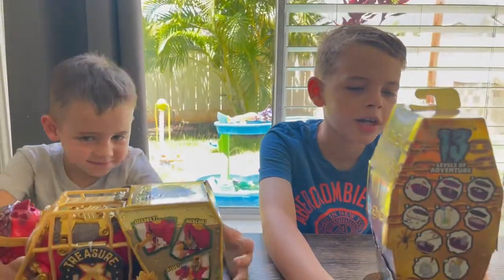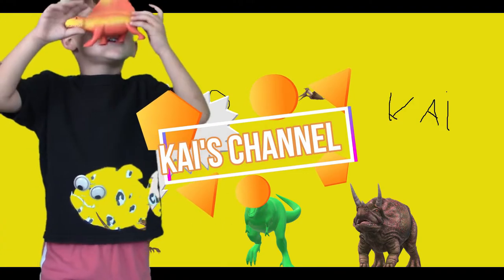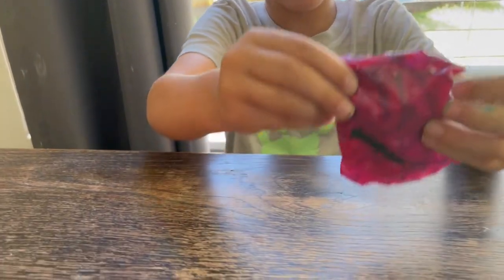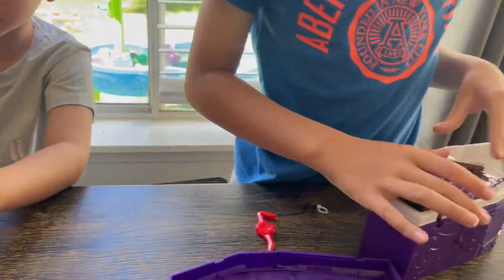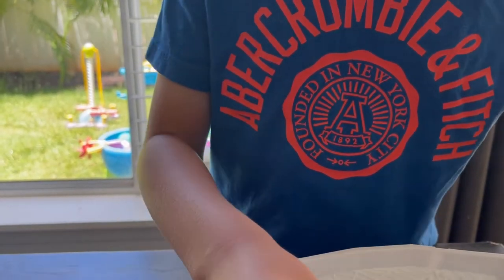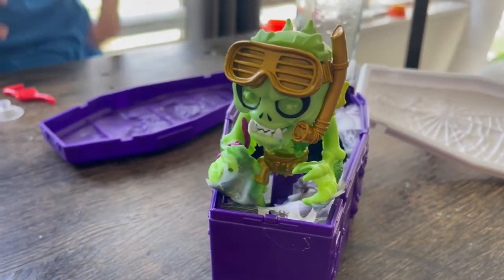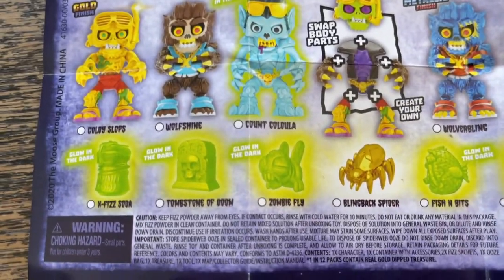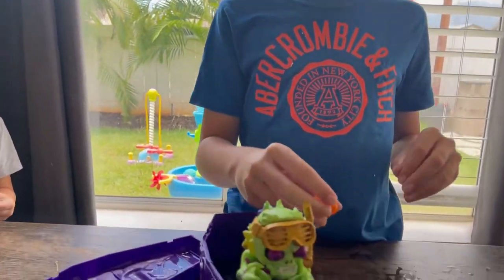Treasure X Monster Gold And Treasure X Dino Gold - Dino Dissection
Today cole and kai review the all-new treasure x monster gold and treasure x dino gold -Dino dissection !!
Dissect The ultimate Giant T-Rex Dino, Exclusive Treasure Hunter Figure, Turn The T-rex into a battle dino, Will you be lucky and find the rare real gold ?
The t-rex includes 16 levels of adventure !
Cole opens up the all new treasure x monster gold
Features of this toys include:
hunting for monsters in the Spider web compound with treasure x monster gold.
Take on 13 levels of adventure !
New monster size figures
jump scare monster reveal. Who will jump up from their coffin?
mix and match body parts to create new monster combo characters.